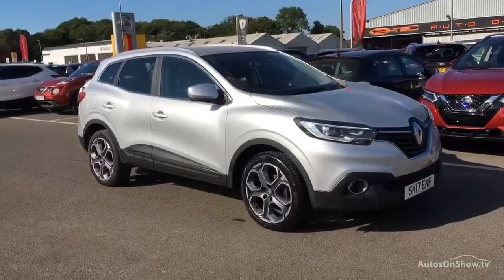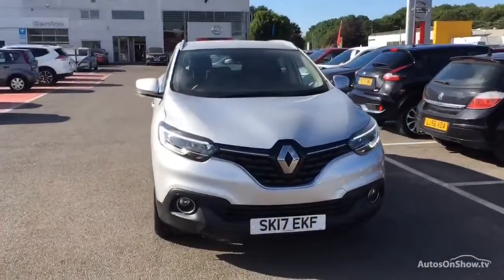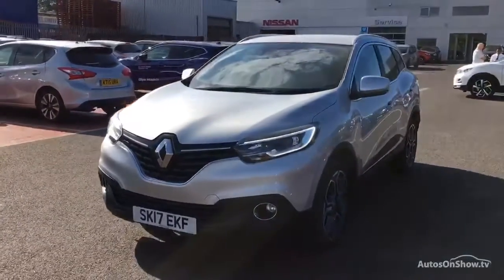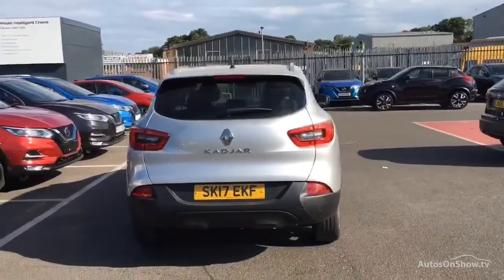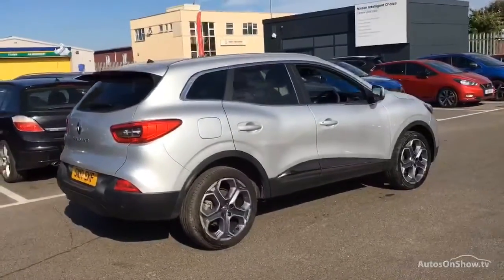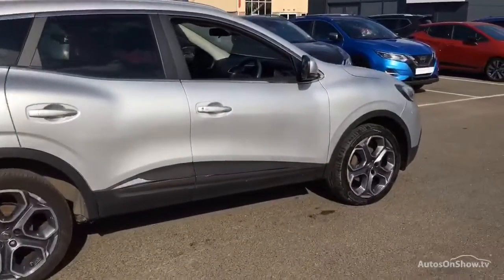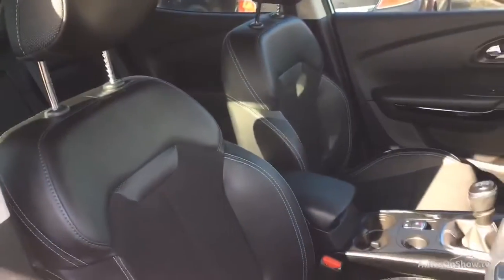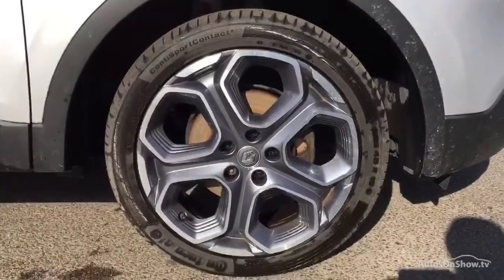RENAULT KADJAR DYNAMIQUE S NAV TCE SILVER 2017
2017 RENAULT KADJAR DYNAMIQUE S NAV TCE HATCHBACK PETROL, in SILVER